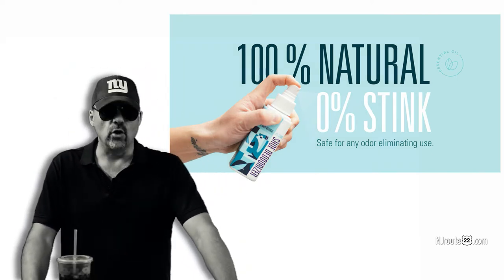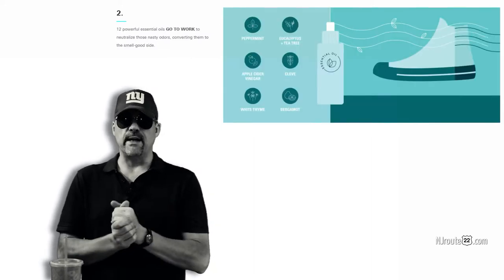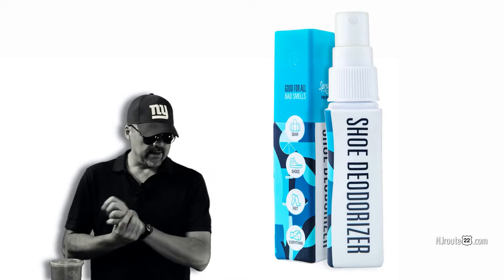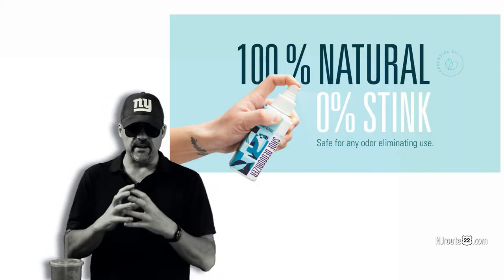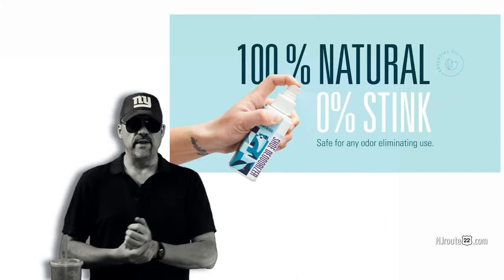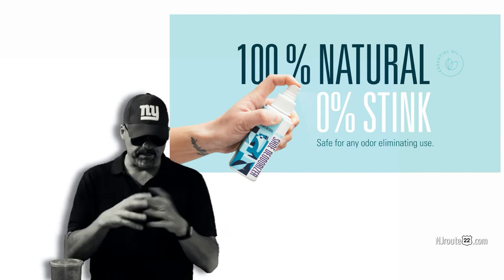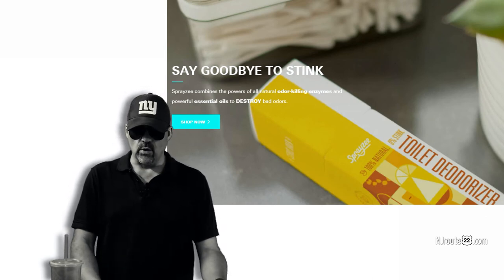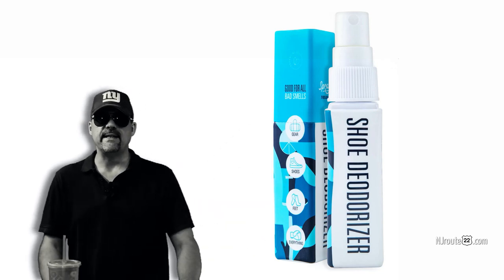Sprayzee review all natural odor neutralizer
Sprayzee is an all-natural odor neutralizer. Essential oils and enzymes are the ticket here. Do they work?